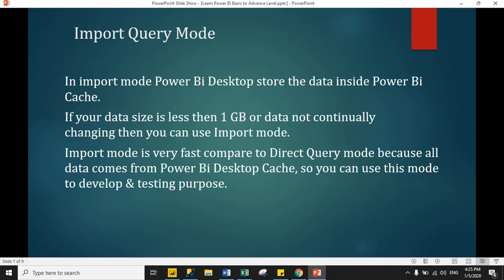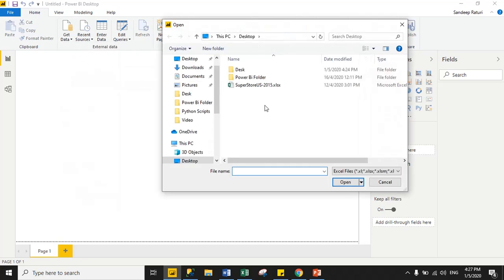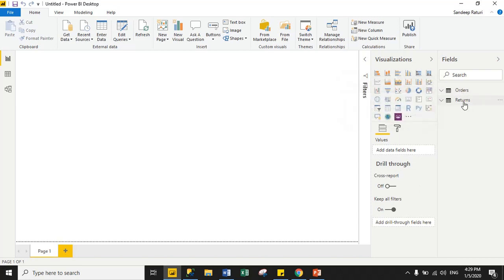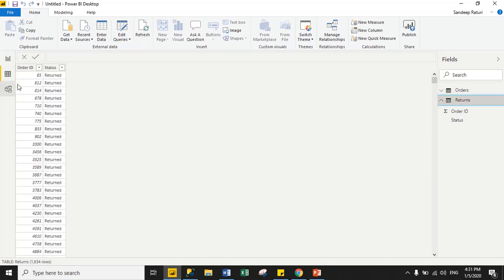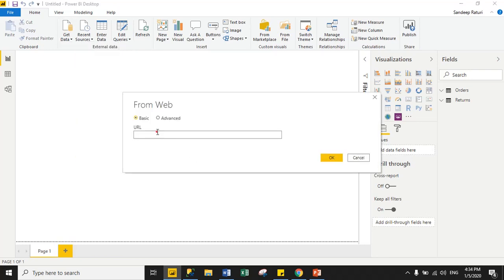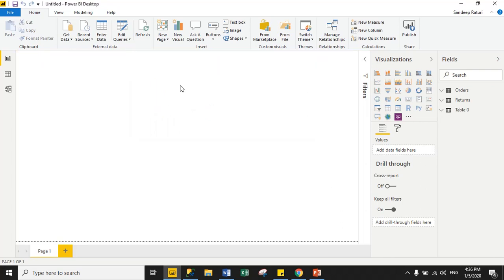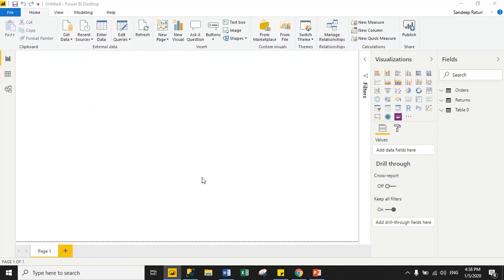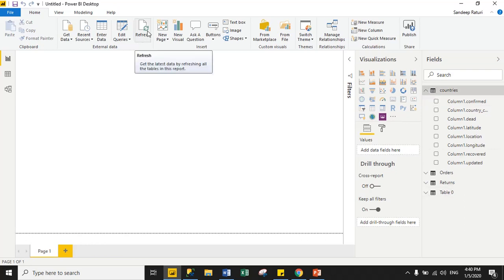Tutorial - 2 Power BI for Beginners | Import Mode | Load Data from JSON, WEB & Excel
Sorry for the Low voice while recording, Use headphones for a better experience.
In this tutorial you will learn how to import , load data from JSON , Web and excel.
What is Import Mode in power bI
Tutor - Sandeep Raturi